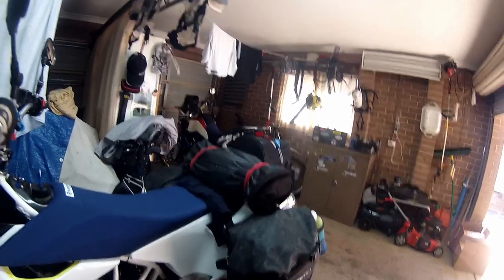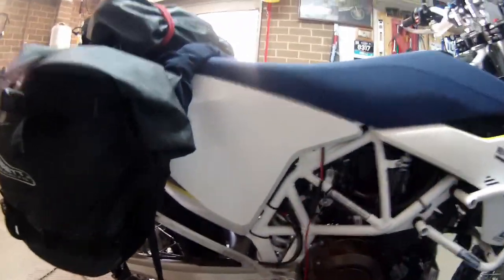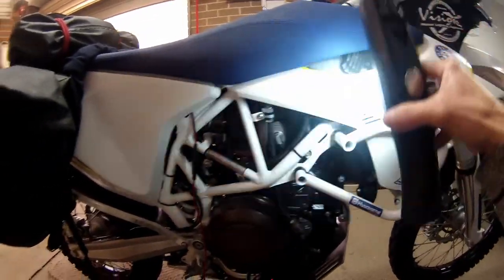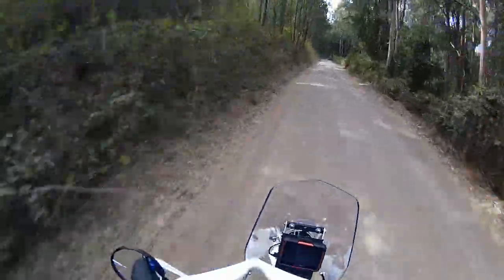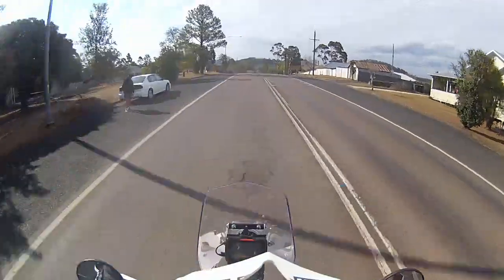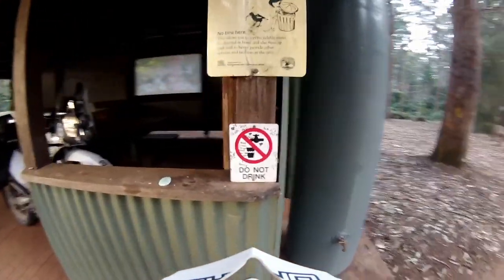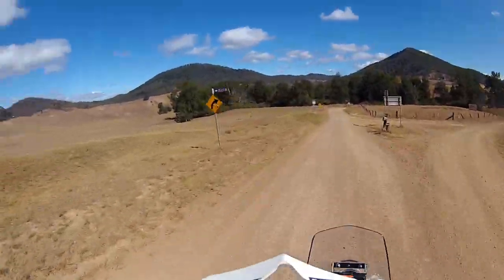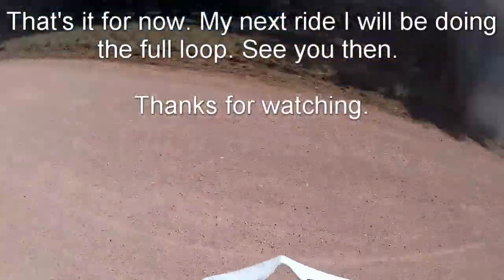Front tank, crash bars and seat installed. First ride with gear.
My first ride with my camping gear for an overnight stay at Dingo Tops camps site.